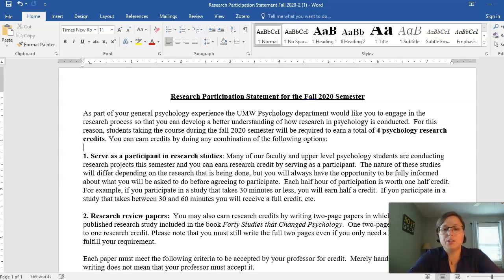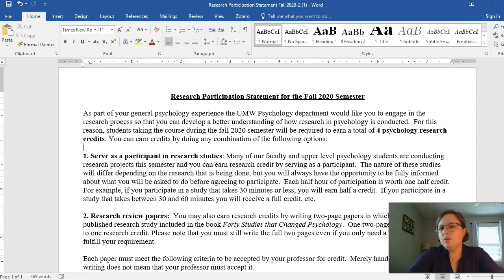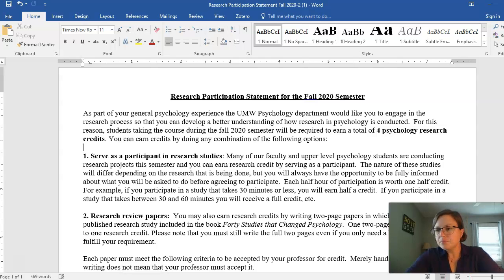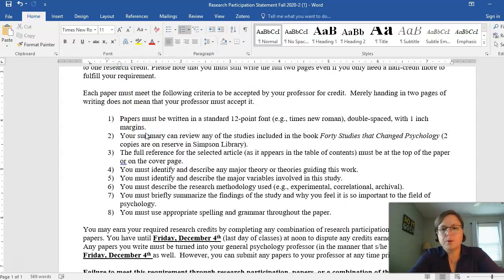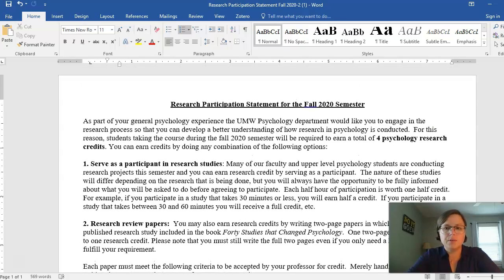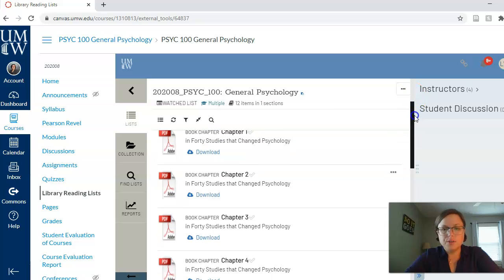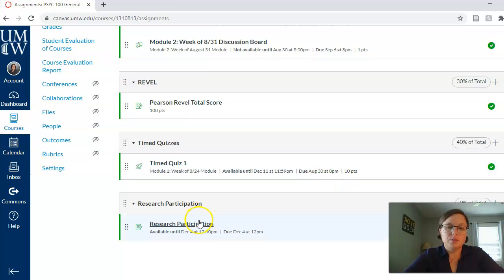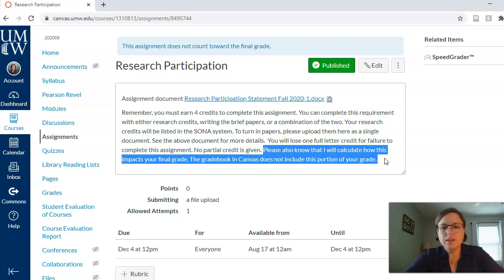Research Participation Video